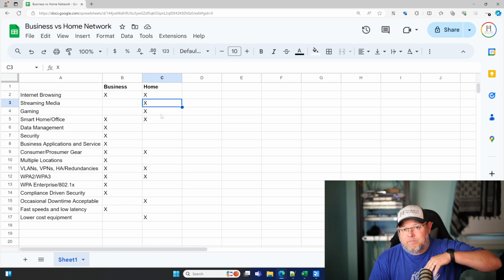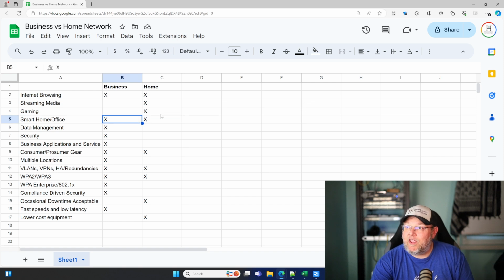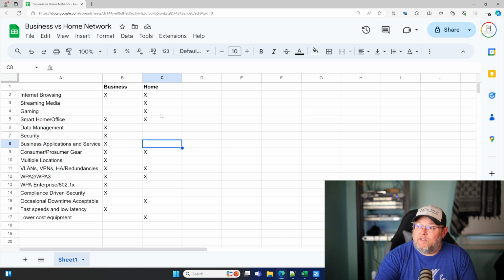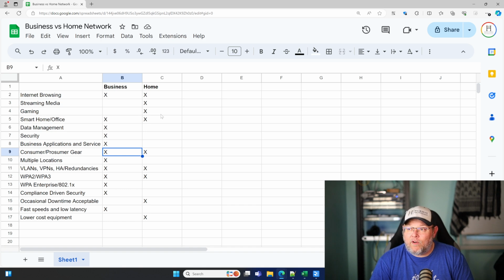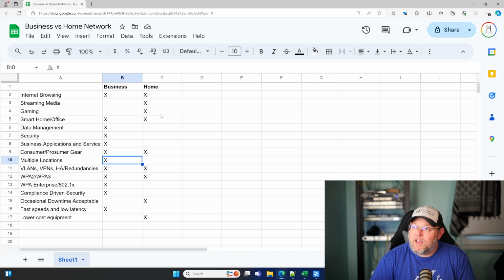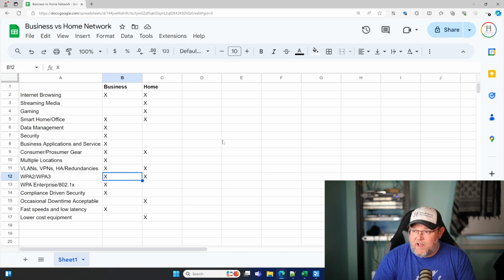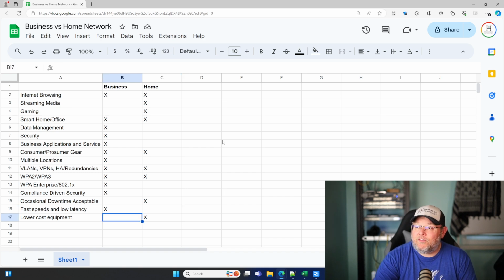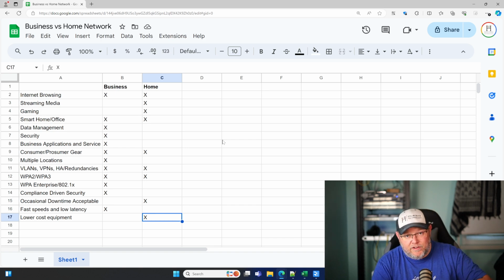Business vs Home Networks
Business Networks vs Home Networks.  There are differences but there is also a lot of overlap in 2024.  Let's take a look at my list and add your suggestions in the comments below!